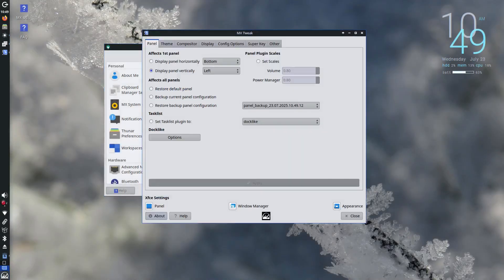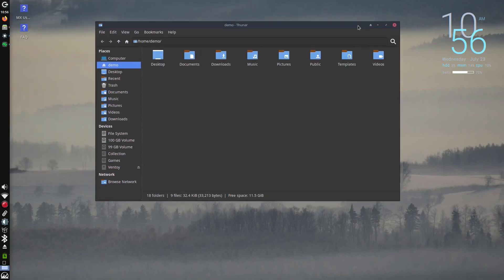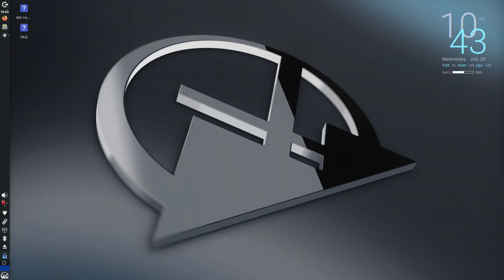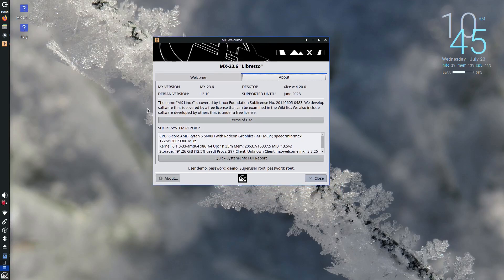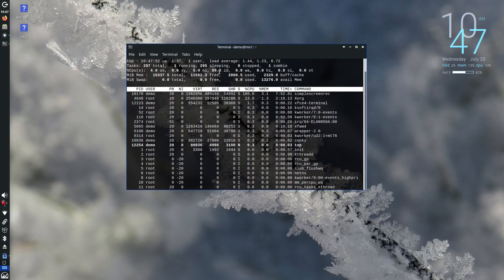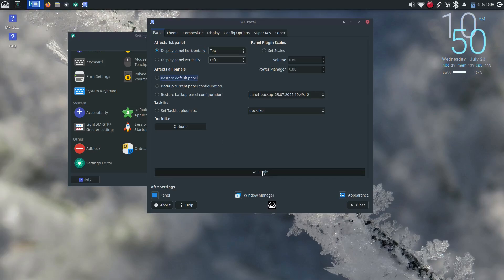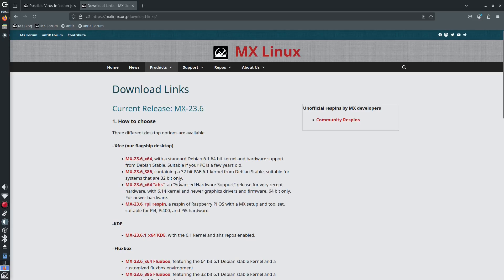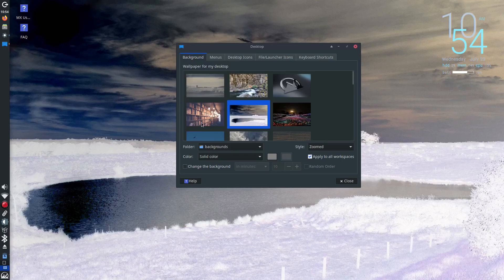Best Linux Distro For 32 Bit System | Best Lightweight Fast Linux Distro In 2025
In this video, we'll discuss why MX Linux is the best lightweight Linux distro in 2025

📚 Topics Covered:
🔹 Best Lightweight Linux Distro
🔹 Fast Linux Distro
🔹 Linux Distro for 32 bit system

⏱️ Timestamps:
00:00 - Intro: The Last Modern 32-bit Distro
00:52 - MX Tools: Power & Simplicity Combined
01:32 - Lightweight Yet Visually Appealing
02:15 - Built on Debian: Stable and Reliable
02:58 - Performance on Old Hardware
03:30 - No systemd: Simple and Clean
04:11 - Community & Documentation
04:42 - AHS Edition: Support for Newer Hardware
05:35 - Outro